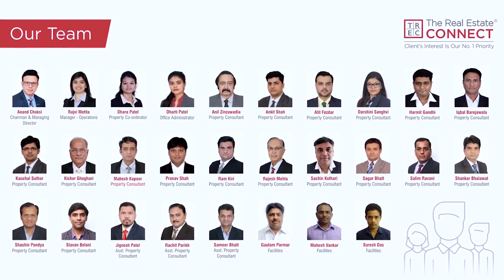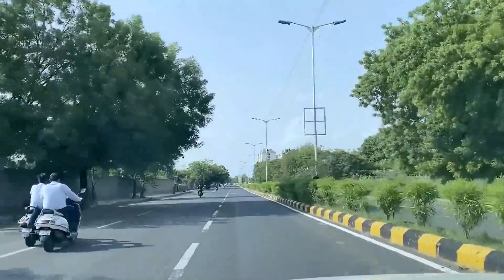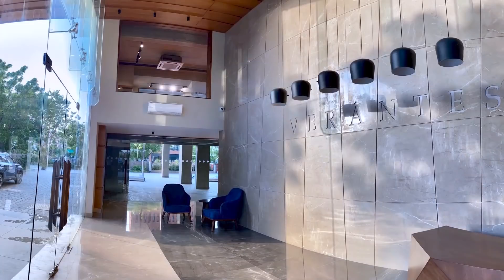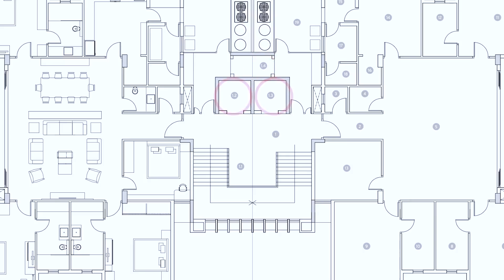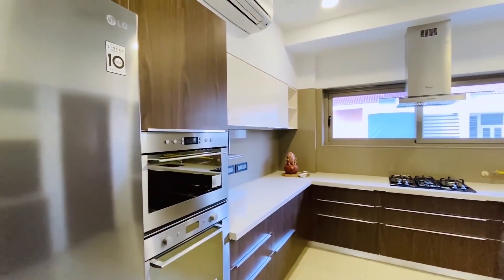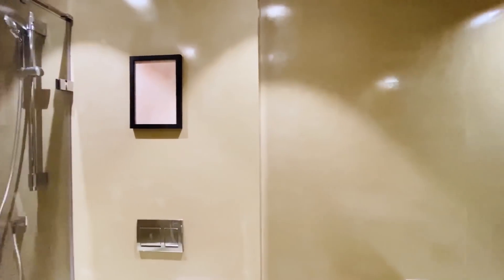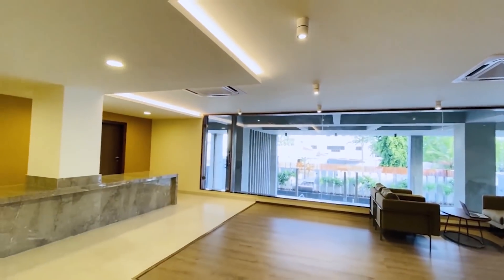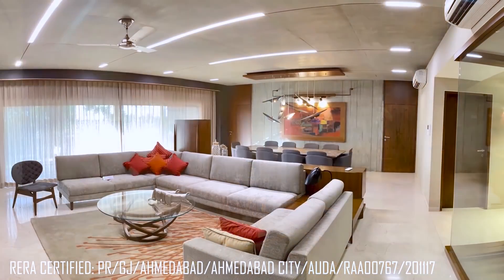4BHK READY TO MOVE-IN APARTMENT IN AHMEDABAD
If you are looking for a very premium 4BHK apartment in western part of Ahmedabad, your search comes to an end here. Verantes is finely crafted super luxurious project meant for families who are looking for inspirational living. Located on Hebatpur road which is a premium locality of Ahmedabad, Verantes is very close to SGRoad, most prominent malls, schools and clubs. We have some exclusive units available on sale with the price that will make you smile. Check out this video to know more and do get in touch with us to arrange a personal showing and pricingplan.